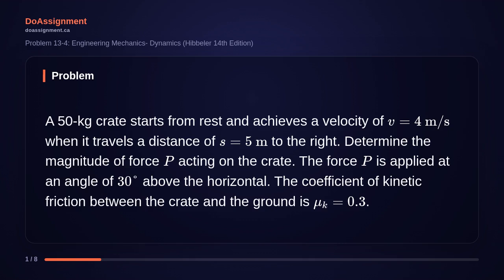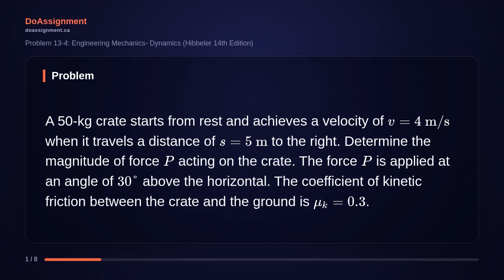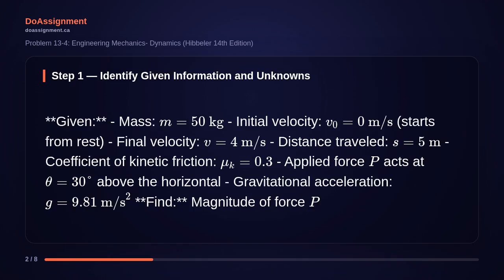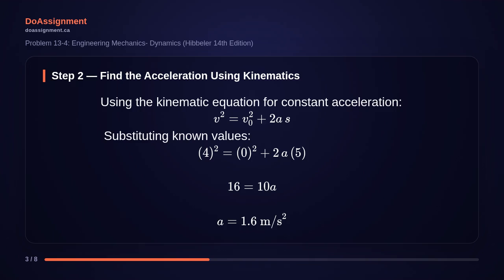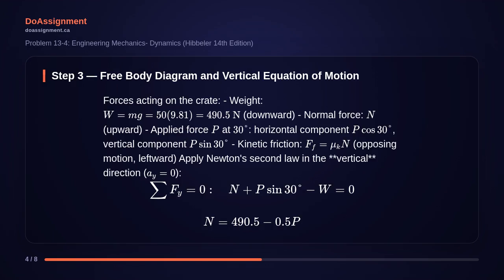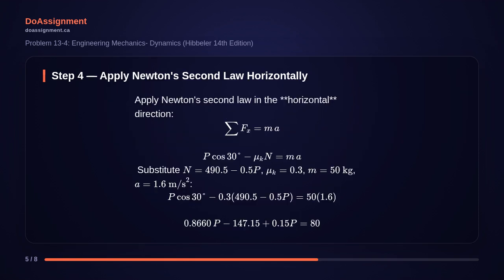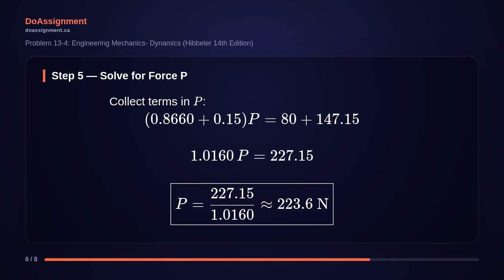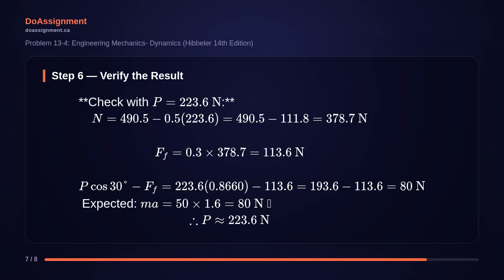Problem 13-4: Engineering Mechanics- Dynamics (Hibbeler 14th Edition)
Question:
A 50-kilogram crate starts from rest and achieves a velocity of 4 meters per second when it travels a distance of 5 meters to the right. Determine the magnitude of force P acting on the crate. The force P is applied at an angle of 30 degrees above the horizontal. The coefficient of kinetic friction between the crate and the ground is mu-k equals 0.3.

This lesson applies Newton's second law to a crate accelerating on a rough horizontal surface under an angled applied force. Students use kinematics to find acceleration, then set up and solve equations of motion in both the vertical and horizontal directions to determine the unknown force magnitude.

In this lesson, you will learn to:
• Use a kinematic equation to determine constant acceleration from initial velocity, final velocity, and distance.
• Construct a free body diagram identifying weight, normal force, an angled applied force, and kinetic friction.
• Apply Newton's second law in both the vertical and horizontal directions to form a system of equations.
• Solve for an unknown applied force magnitude and verify the result by back-substitution.

Level: University